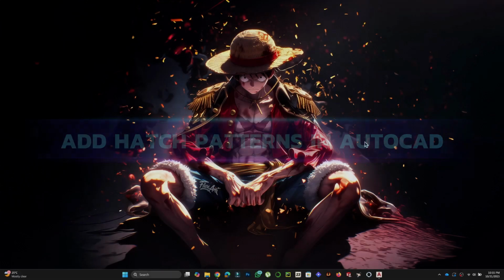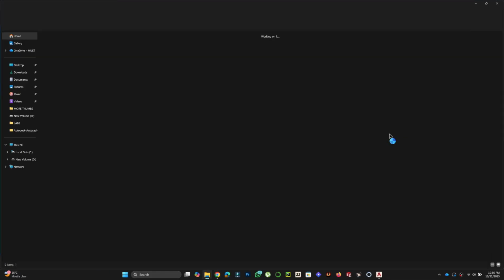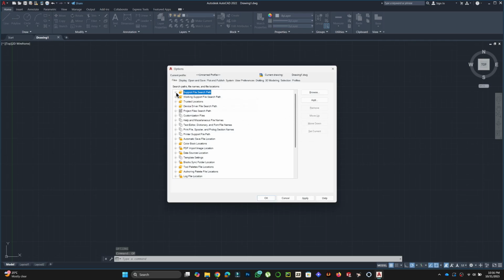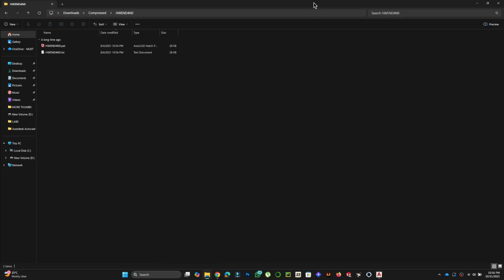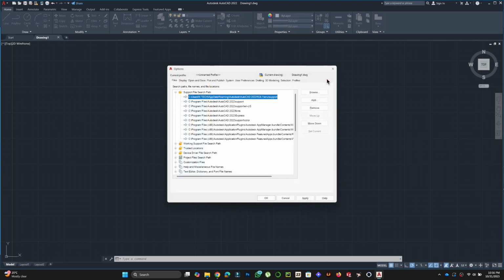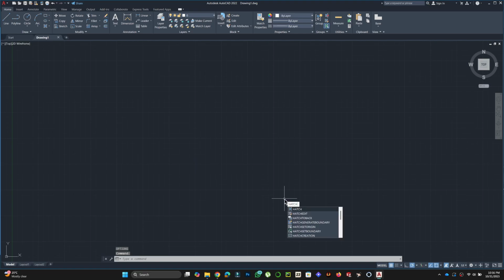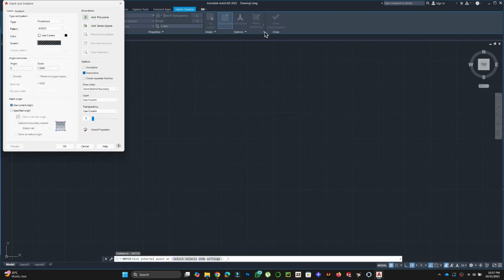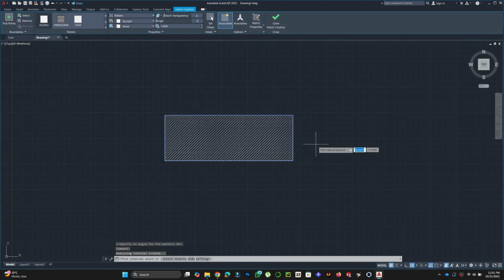AutoCAD - How To Add Hatch Patterns (Step By Step)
In this video, you’ll learn how to add hatch patterns in AutoCAD easily. We’ll show you how to apply hatching to shapes, adjust scale, choose custom patterns, and fix common hatch issues. Perfect for architects, engineers, CAD designers, and beginners who want clean and professional drawings.